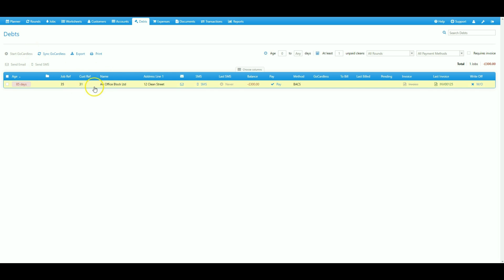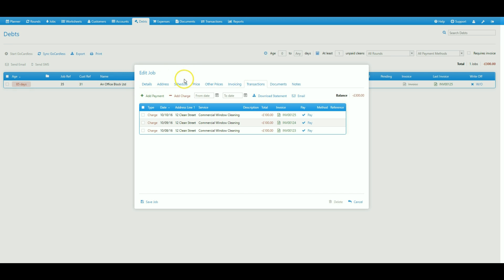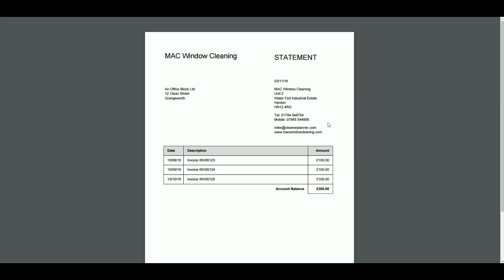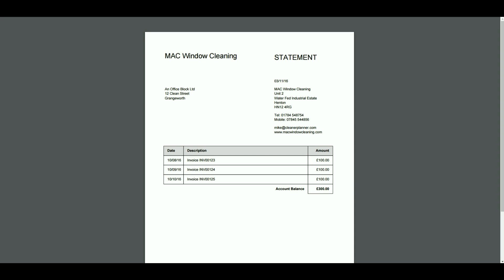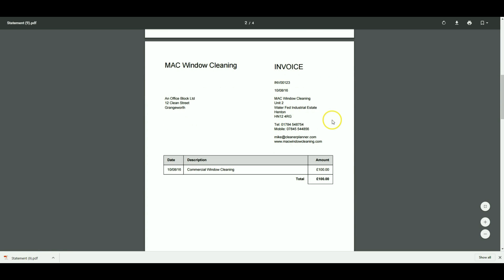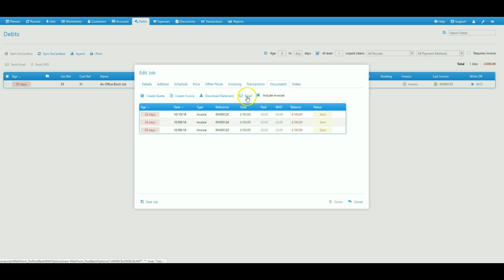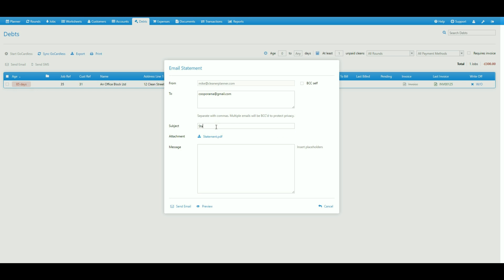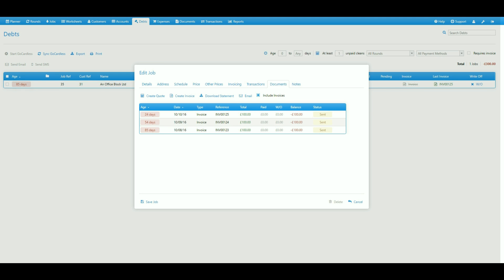How to Create an Outstanding Invoice Statement - CleanerPlanner Window Cleaning Software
This video tutorial guides you through creating an outstanding invoice statement in CleanerPlanner.

The tutorial mentioned in the video, covering linking your email account with CleanerPlanner, can be found here: